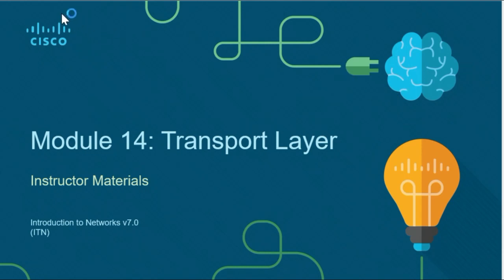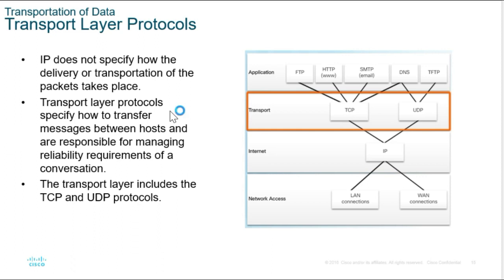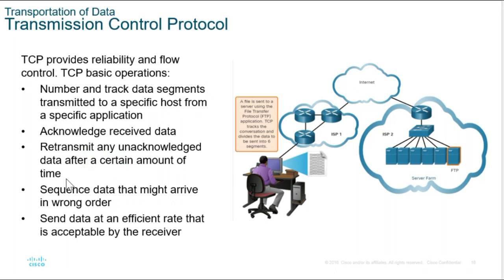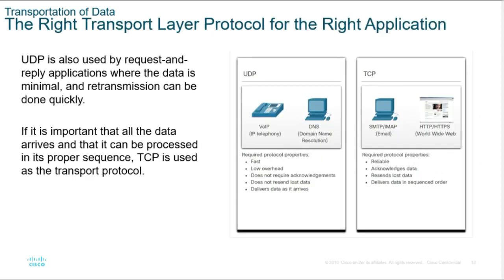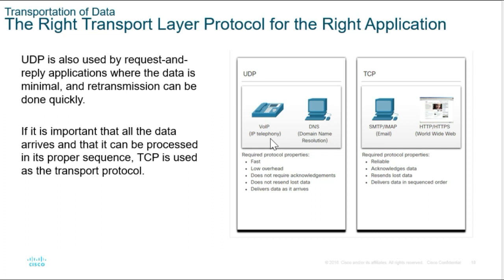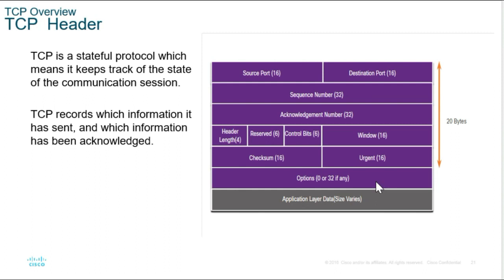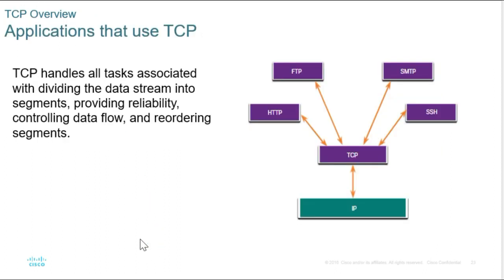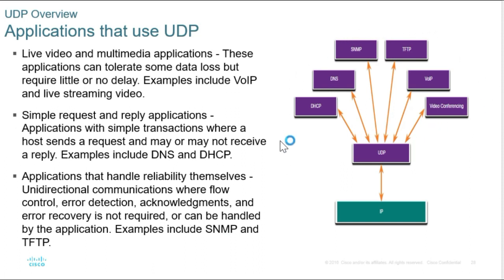ITT531 - TRANSPORT LAYER